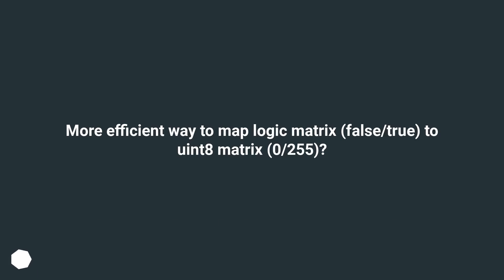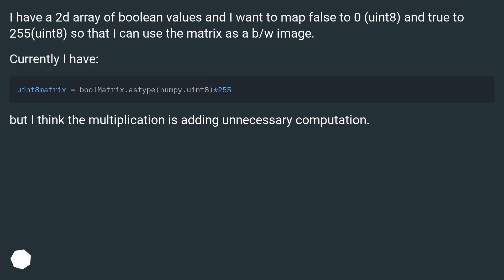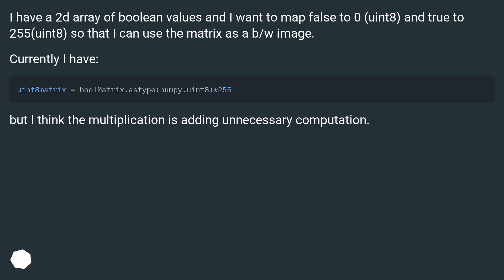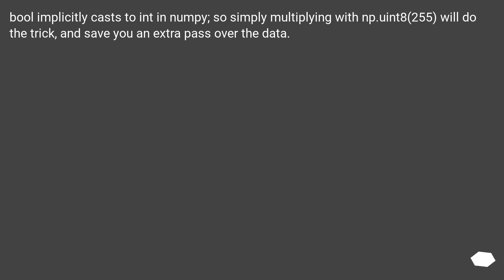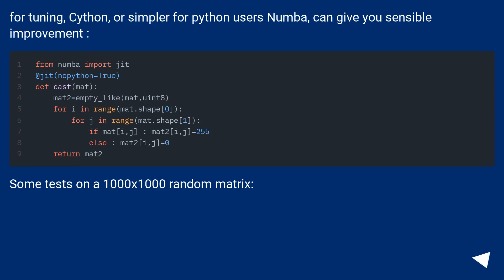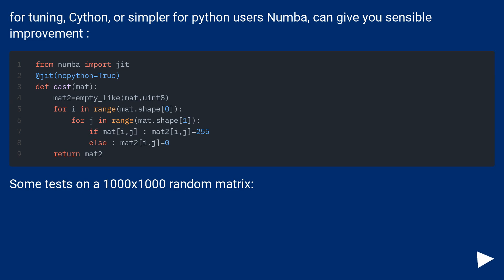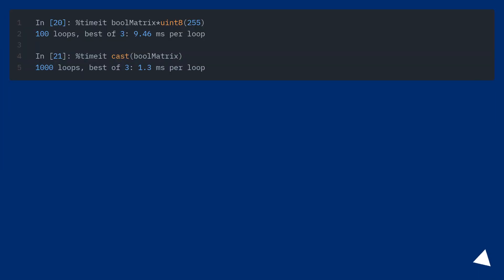More efficient way to map logic matrix (false/true) to uint8 matrix (0/255)?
Chapters
00:00 Question
00:39 Accepted answer (Score 2)
00:59 Answer 2 (Score 2)
01:33 Thank you